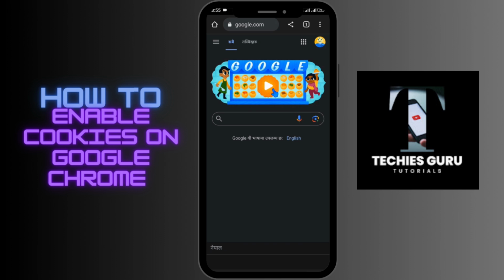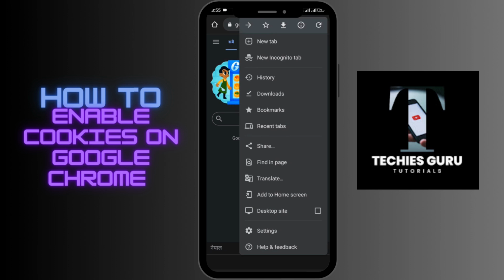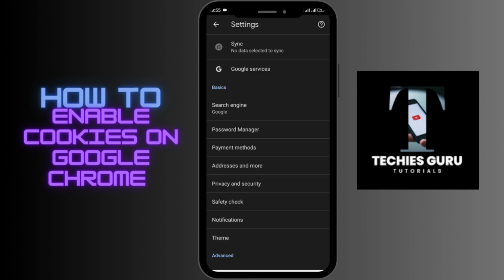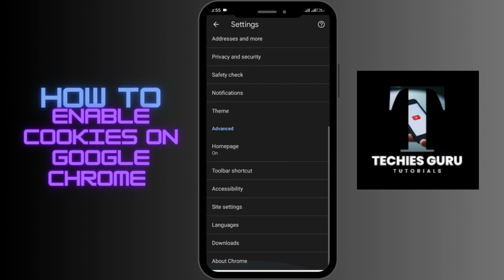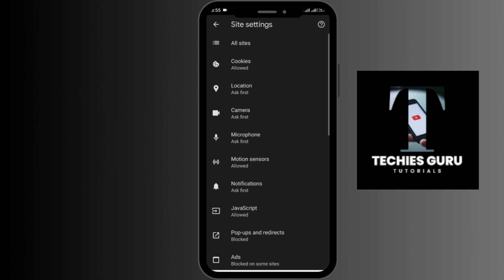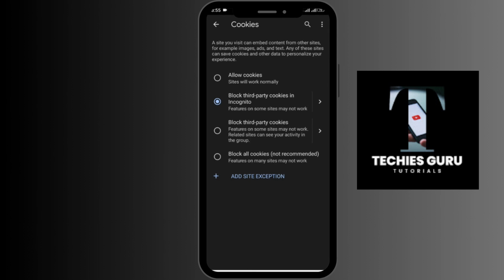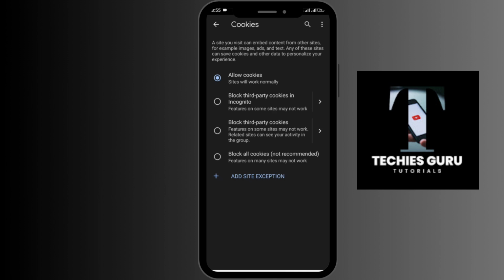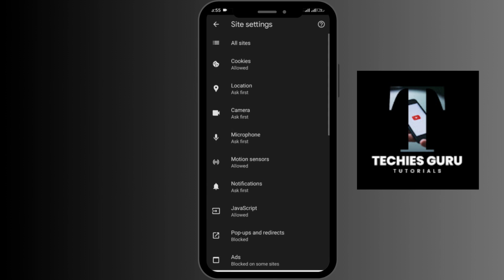How To Enable Cookies On Google Chrome?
Do you want to enable cookies on Google Chrome? In this video, I'll show you how to do it in just a few simple steps!

Cookies are small files that websites save on your computer or mobile device. They are used to remember your preferences and settings, such as login information, so that you don't have to enter them every time you visit a website.